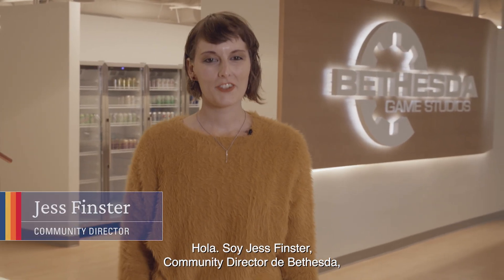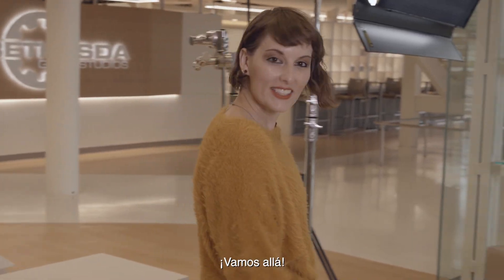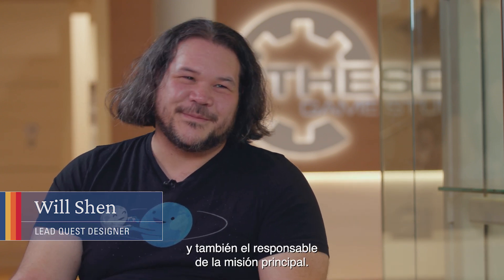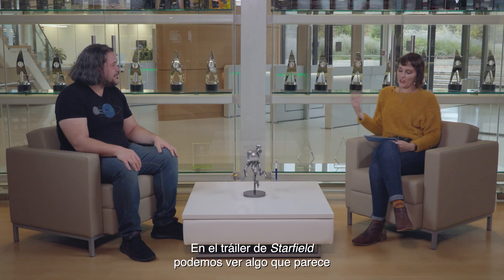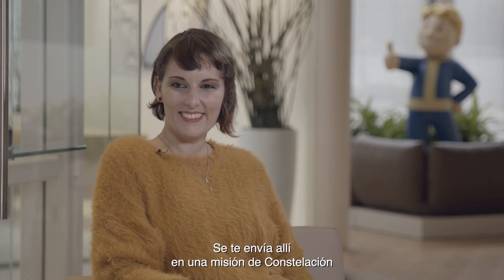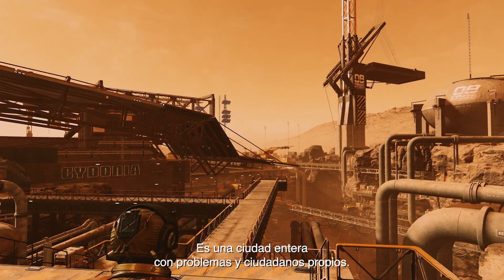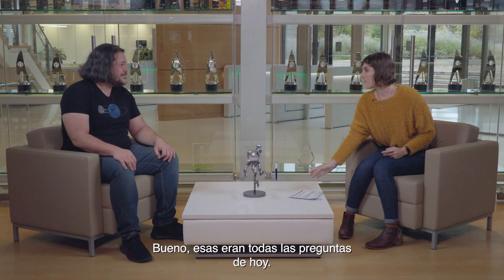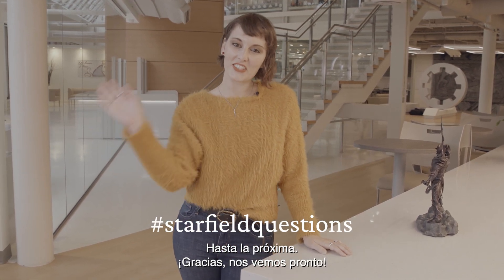Preguntas de Constelación: hablamos de las misiones de Starfield con Will Shen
¡Muchas gracias por todas las preguntas sobre Starfield que nos habéis enviado a través de los canales de Discord de Bethesda Game Studios y usando el hashtag StarfieldQuestions!

En nuestro primer vídeo de Preguntas de Constelación, hablamos de Starfield con el director del juego, Todd Howard.

Ahora, vamos a profundizar algo más en las misiones con la persona que hay detrás del viaje principal de Starfield, el diseñador líder de misiones: Will Shen. Shen nos ofrece una visión detallada de cómo funcionarán los encuentros aleatorios con personajes en los muchos planetas de Starfield, nos hablará de las reacciones de los PNJ y los compañeros ante las decisiones que toméis, nos confirmará si os podréis unir a todas las facciones en un solo recorrido y mucho más.